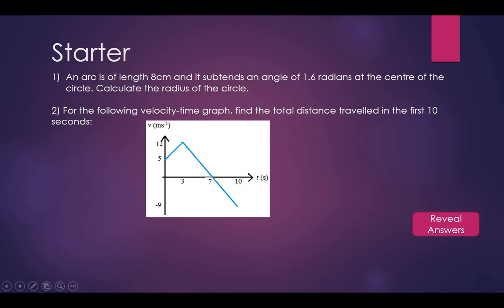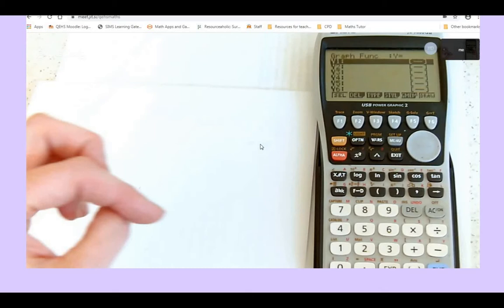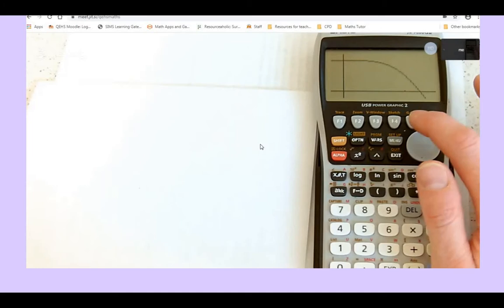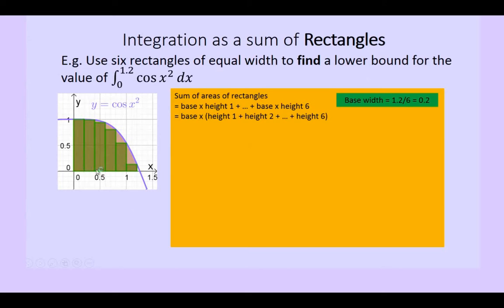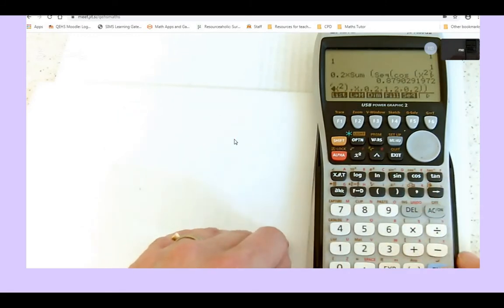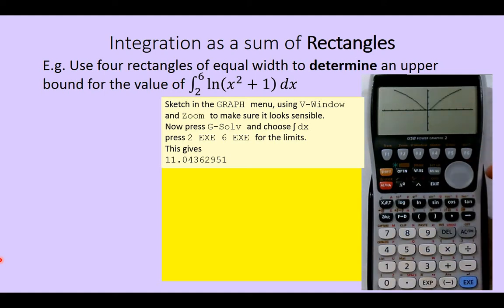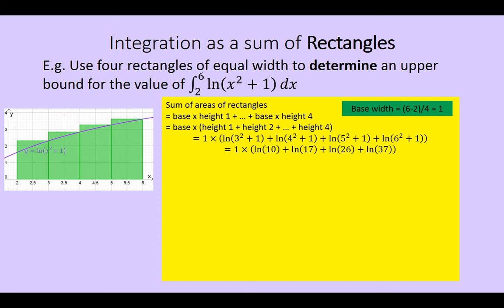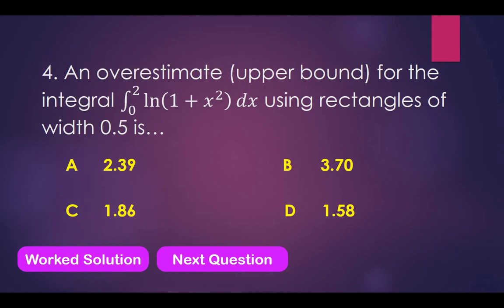Y13 Numerical Integration rectangles lesson 2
In this second lesson on numerical integration using rectangles, you can find out how to use your graphical calculator to make life easier: to sketch the graph, obtain the integral, and efficiently work out the sum of the areas of the rectangles. There are questions to practise.